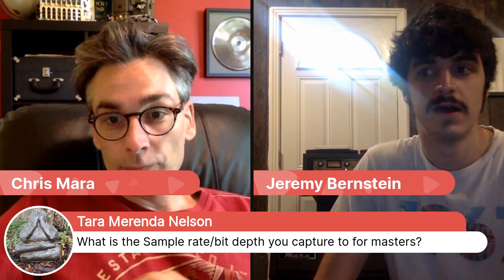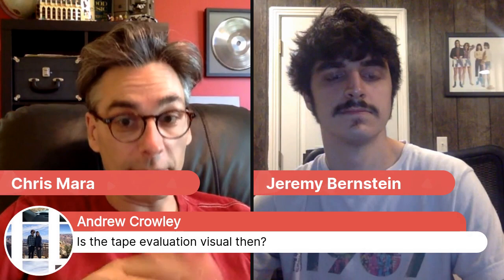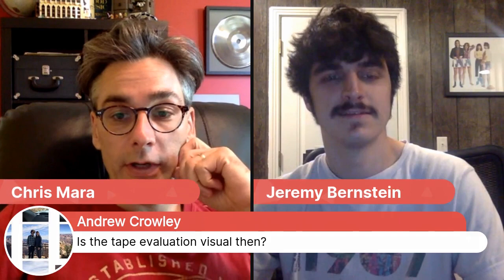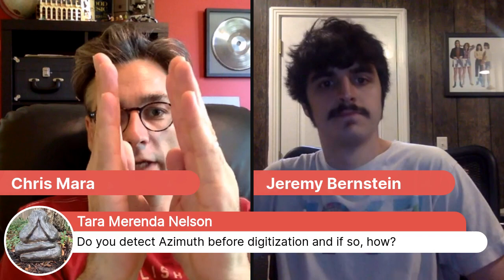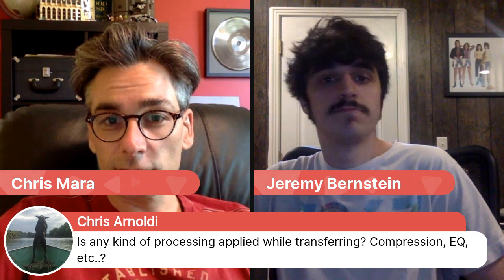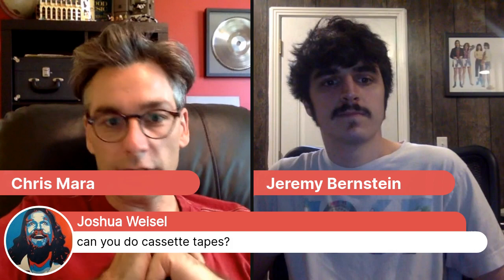Tape Transfers: Q&A In Quarantine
Learn about the art and science of our analog tape transfer / archiving department!